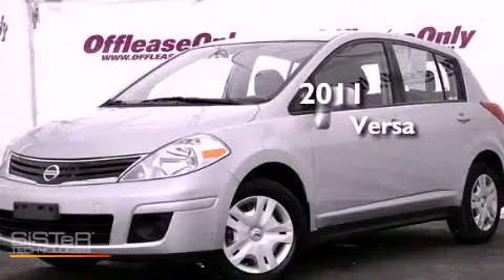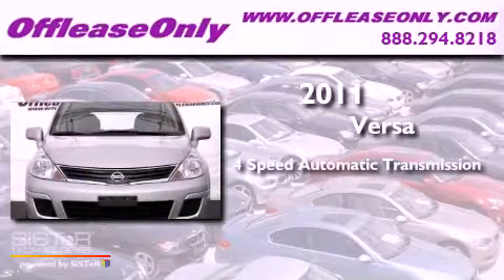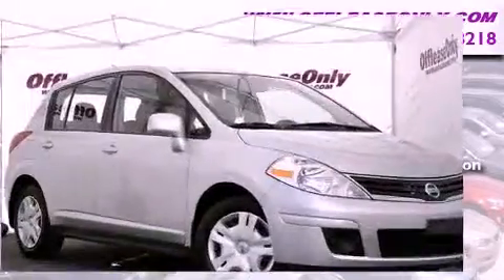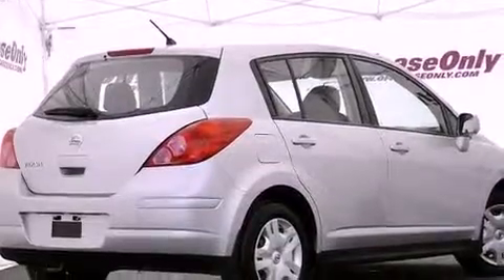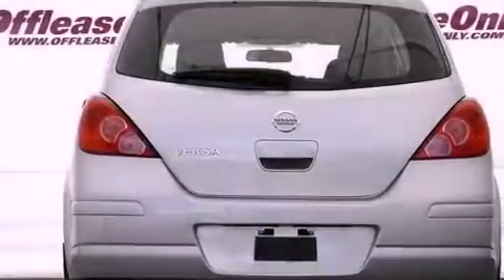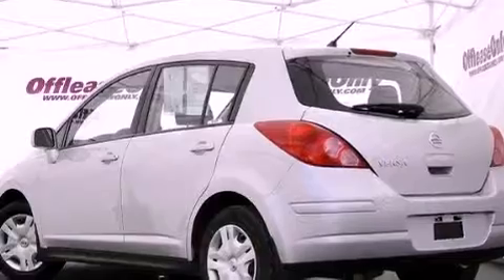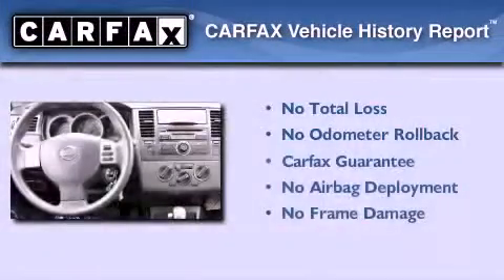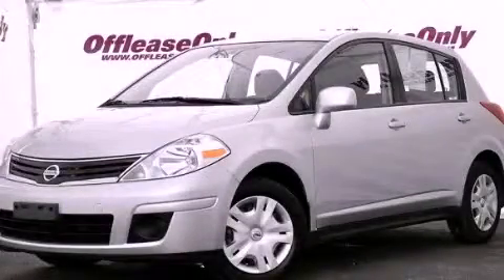2011 Versa Miami FL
Year : 2011
 Make :
 Model : Versa
 Engine : Gas I4 1.8L/110
 Trans . : Automatic
 Exterior : Brilliant Silver Metallic
 Miles : 33,245
 Interior : Charcoal
 Stock : 37727

 2011       Versa Lake Worth FL